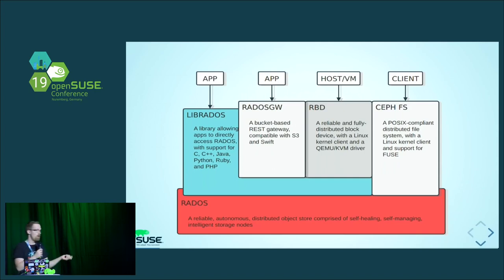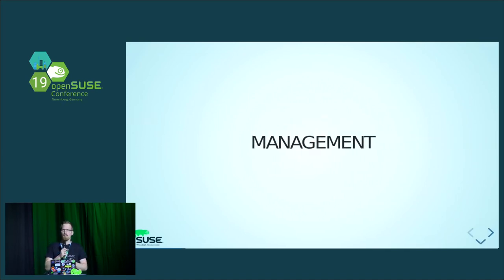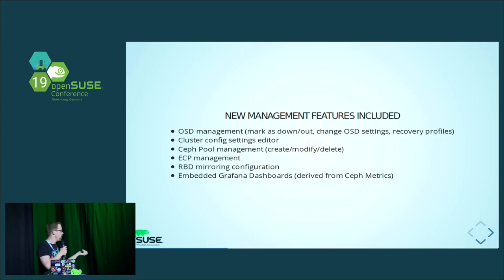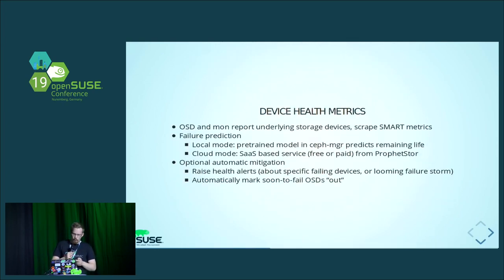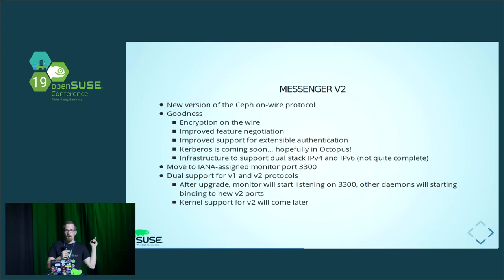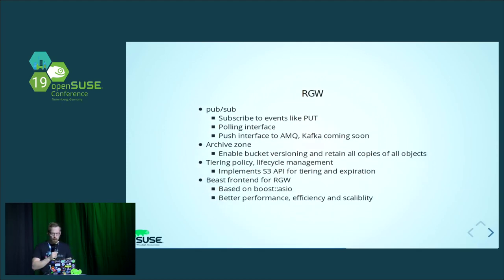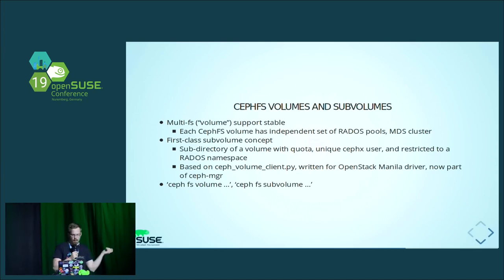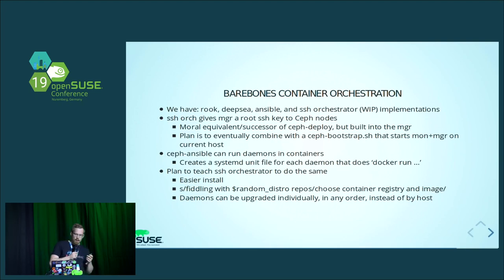openSUSE Conference 2019 - State of Ceph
What's new in Nautilus and what's coming next?

What's new in Nautilus and what's coming next? This talk focuses on the new features and implementations of Ceph Nautilus and also includes an outlook about what's planned and coming next.
If you want to learn what's new in Nautilus and also learn about new features within Ceph, this is the right talk for you.

Kai Wagner